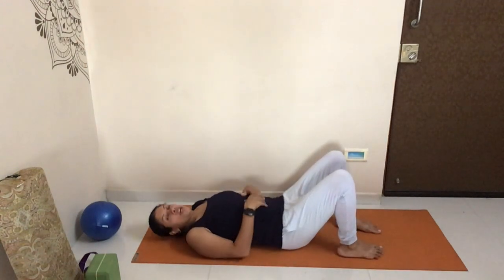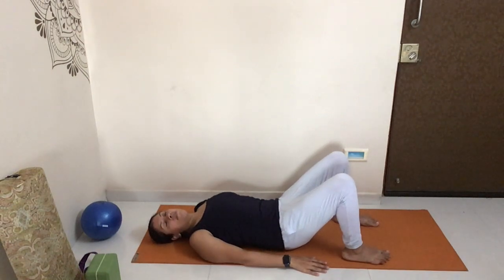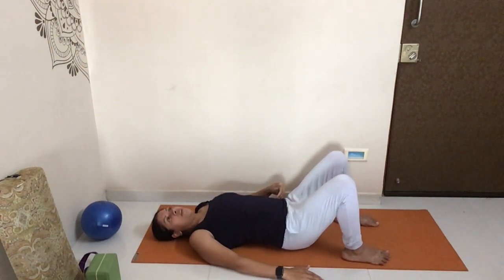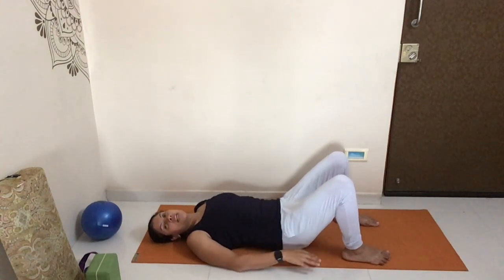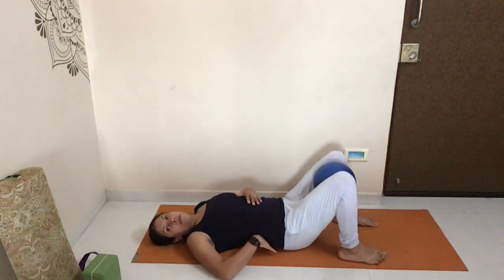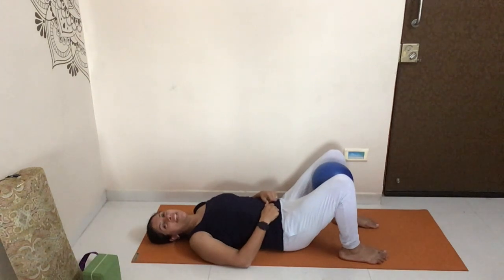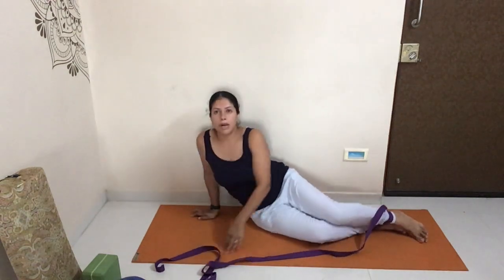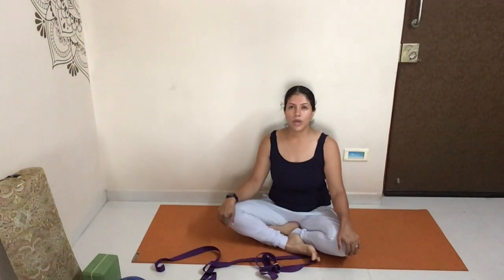The Belly & Beyond | The Best Pelvic Floor Exercises - safe for and Post Partum Diastasis Recti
Here are some super simple pelvic floor exercises used to strengthen the pelvic region and core. Pelvic floor exercises are worth incorporating into your daily routine.

Want to know more about essential oils? Or simply want to achieve your wellness goals and live your best life. You are at the right channel, together let’s unveil the secrets of nature's remedies with our DoTERRA essential oils! Let us dive into the world of aromatic bliss as we explore the therapeutic benefits and practical uses of these potent extracts.
🌿Are you ready to Join doTERRA?
Confirm enroller ID is 1254935 to get access to ALL the resources and education!

Thank you for considering the gift of self-discovery and transformation.
Together, let us create a world where peace and well-being are accessible to all.

Happy healing,
Zarine